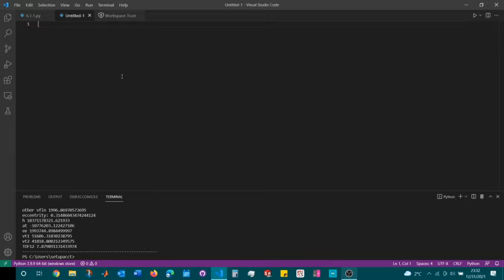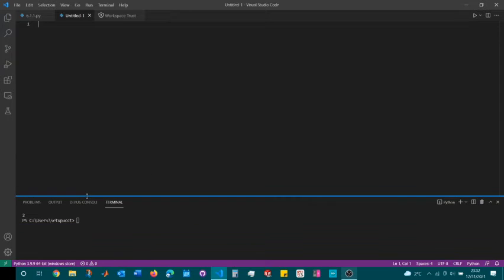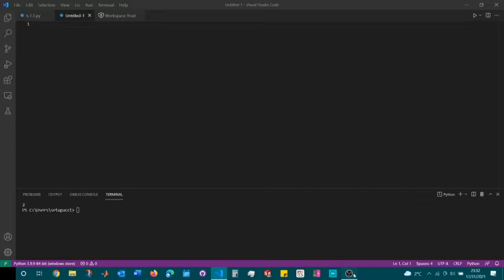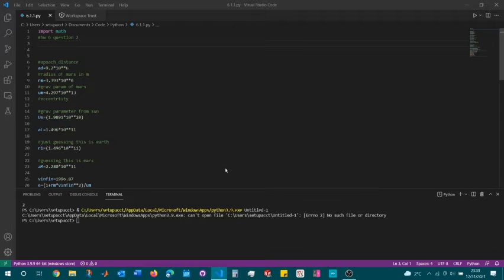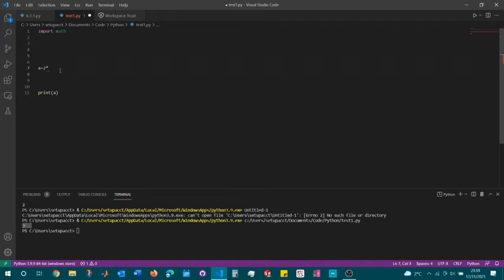How to do simple math in Python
Thanks!